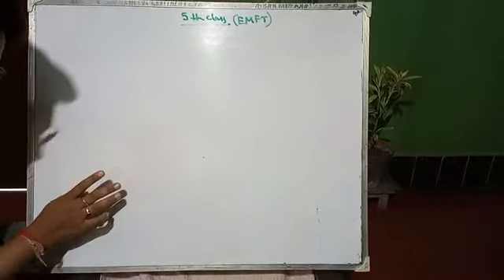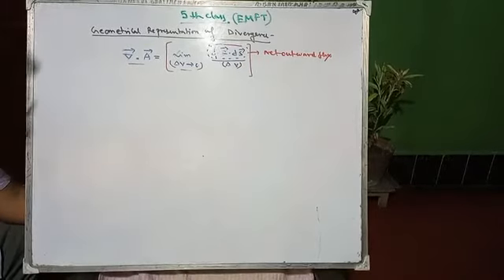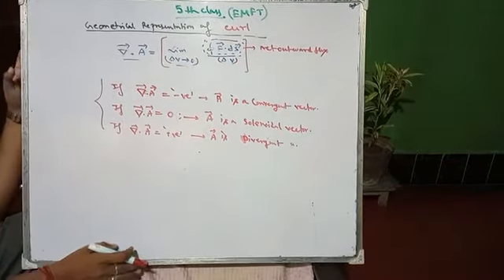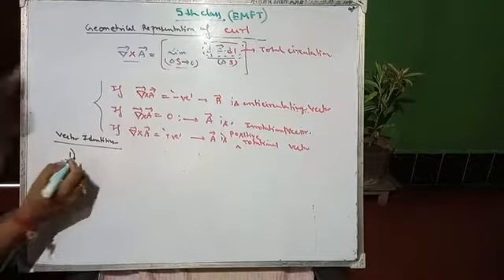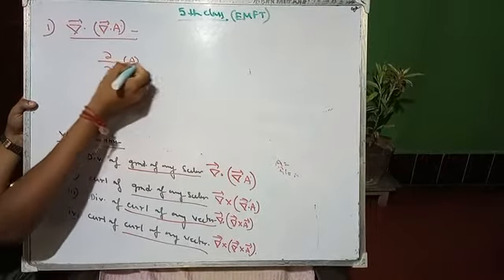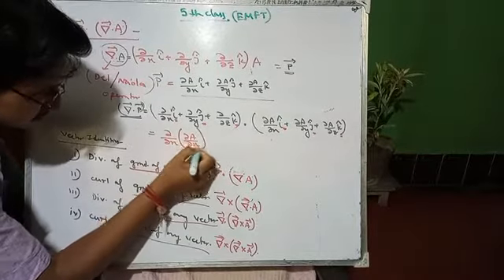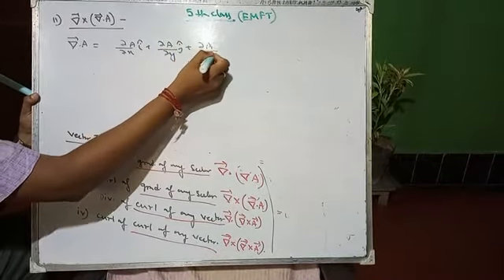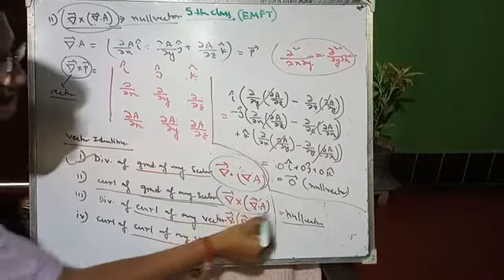Vector Identities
Significance of div, curl and grad along with their different identities are calculated in this lecture